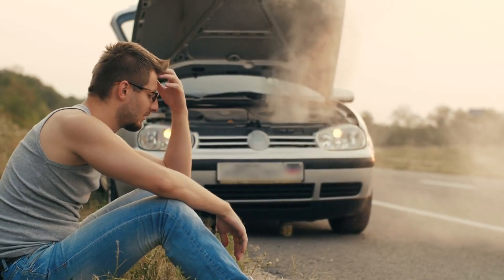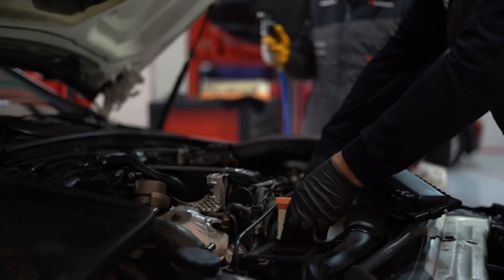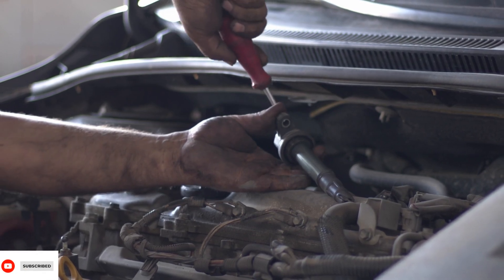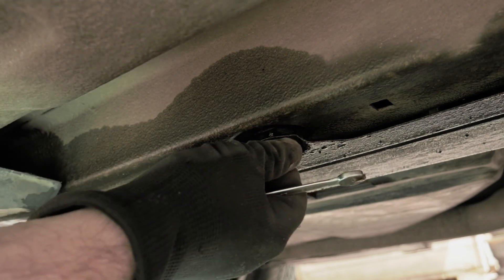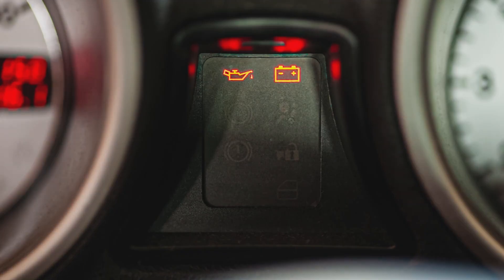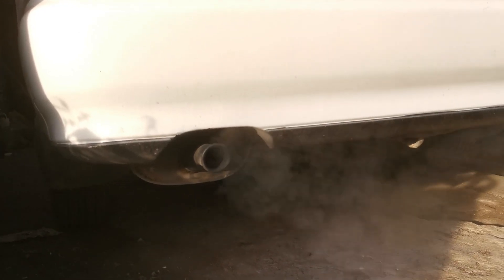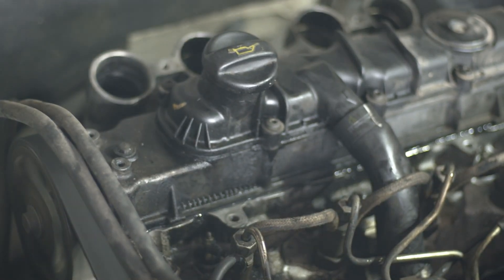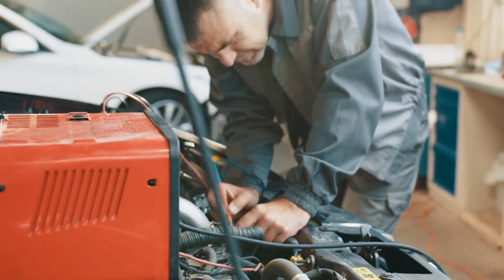Top 10 Car Engine Problems and How to Fix Them Fast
"Discover the top 10 car engine problems and learn how to fix them fast with this comprehensive guide. From overheating engines to oil leaks, rough idling, and more, we provide practical solutions to keep your vehicle running smoothly. Avoid costly repairs by understanding common engine issues and applying quick, effective fixes. Perfect for car owners and enthusiasts looking to maintain their vehicle’s performance and extend its lifespan. Don't let engine problems slow you down—get the insights you need to diagnose and repair your engine like a pro."